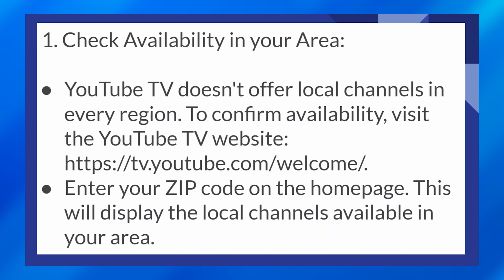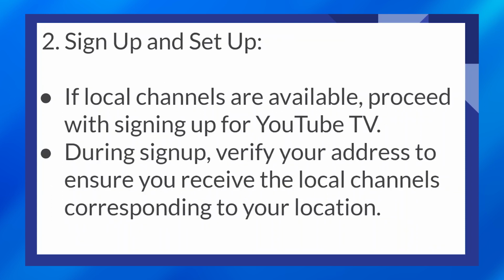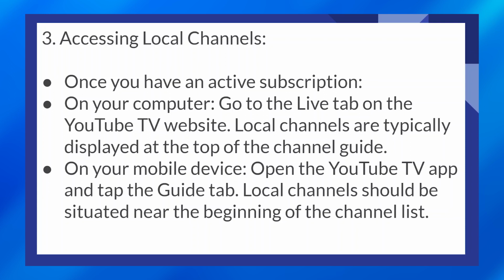HOW TO USE YOUTUBE TV TO WATCH LOCAL CHANNELS 2024 FULL GUIDE